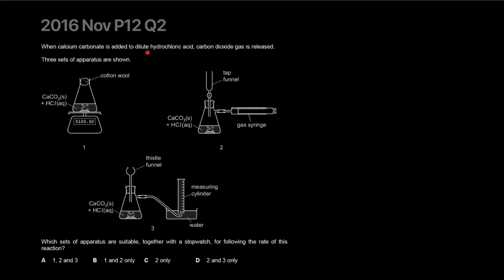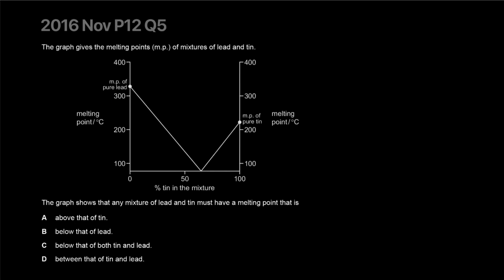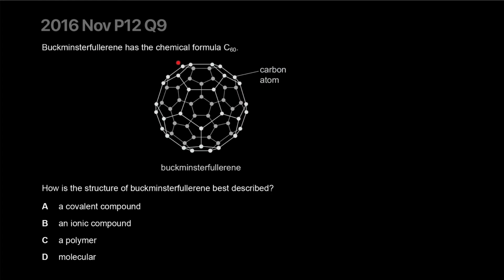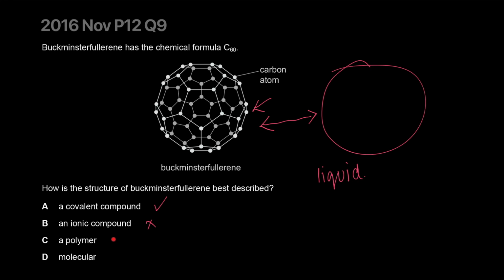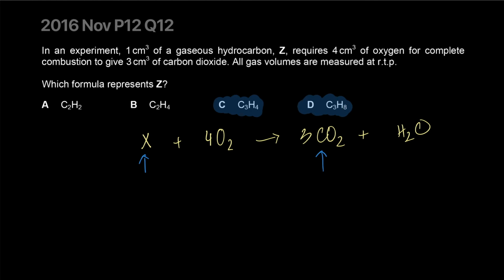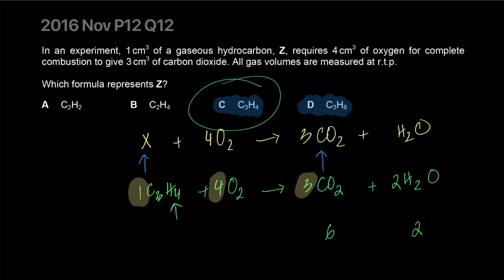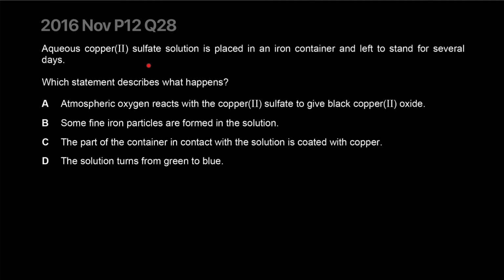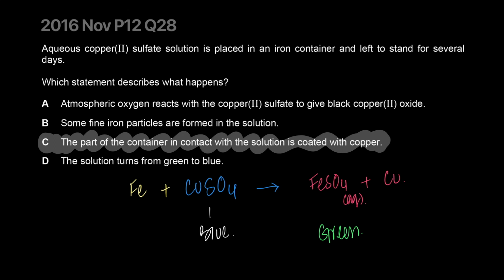CAIE O Level Chemistry 5070 MCQ MADNESS 2016 Part 2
Time Stamps:
0:00 09 Rate of Reactions | 17 Lab
1:22 02 Mixtures, Solutions and Solvents
2:41 04 Bonding
4:20 05 Chemical equations
5:52 06 Redox
7:20 11 Metals

Credits, Meraal Meer